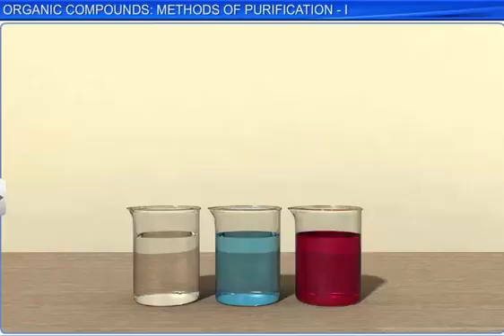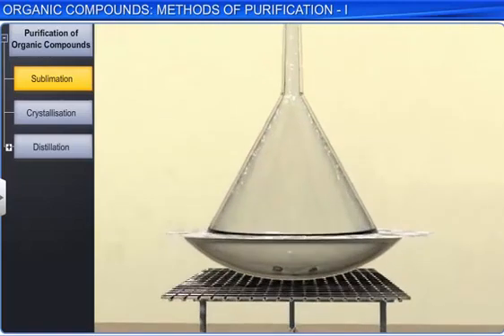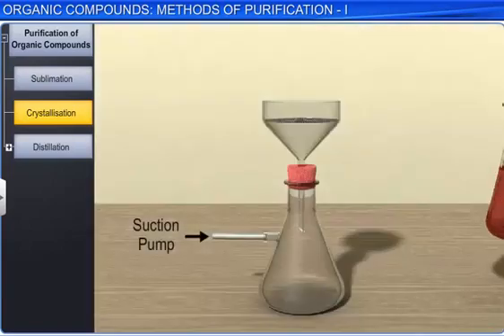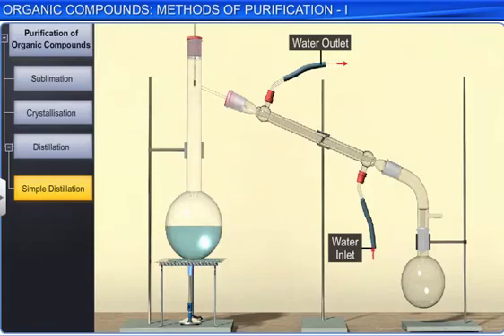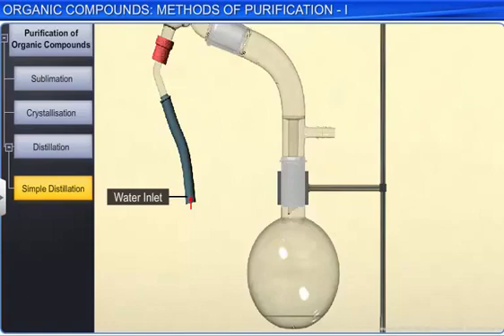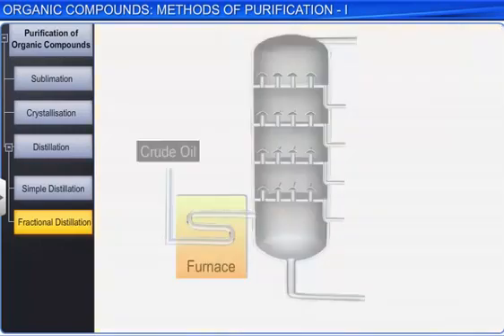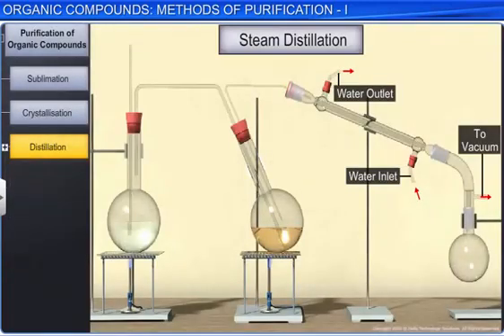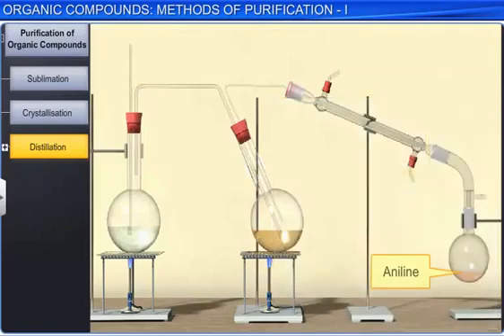CBSE Class 11 Chemistry || Organic Compounds: Methods of Purification-I